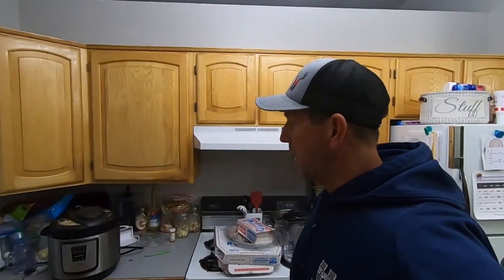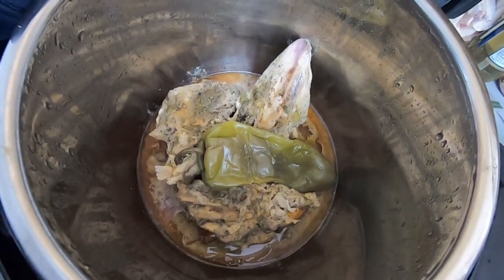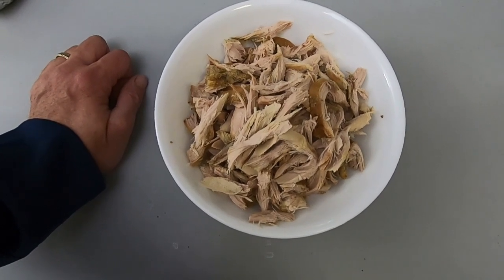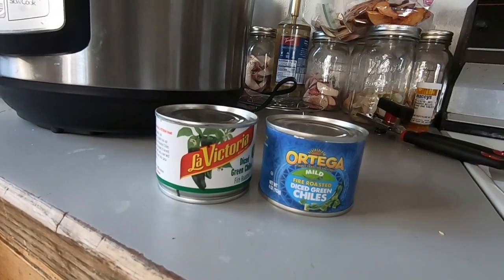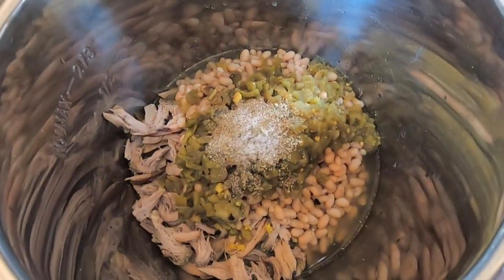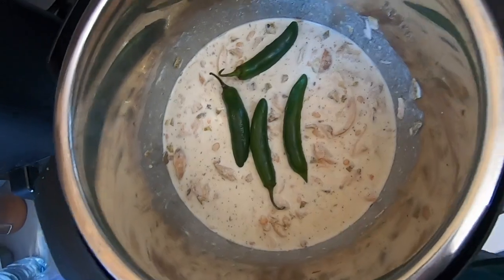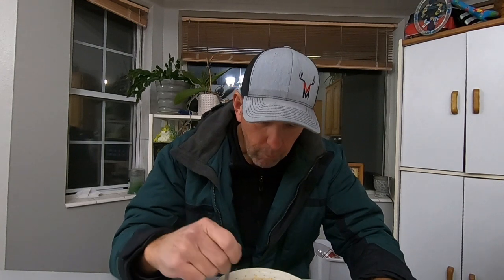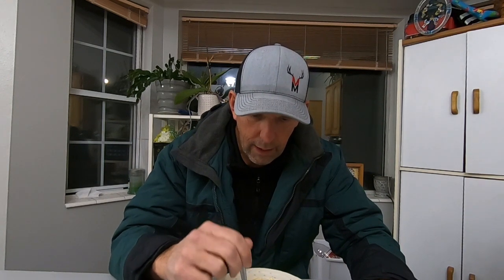White Grouse Chili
This is my favorite grouse recipe yet! So delicious!